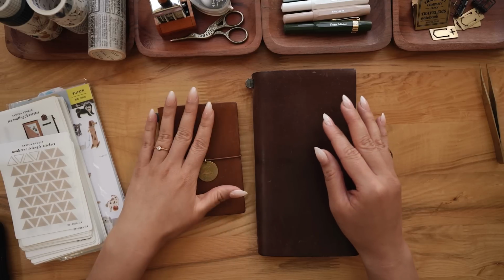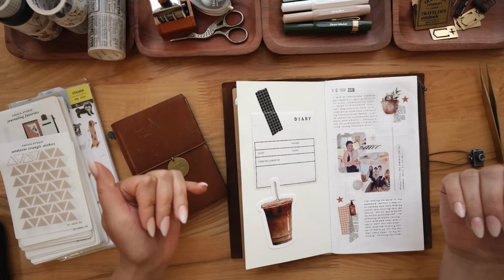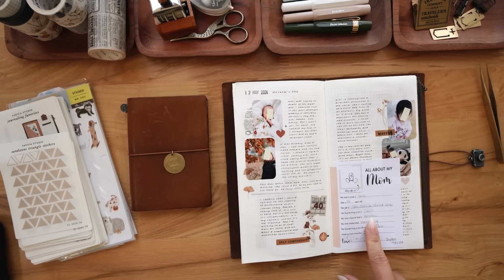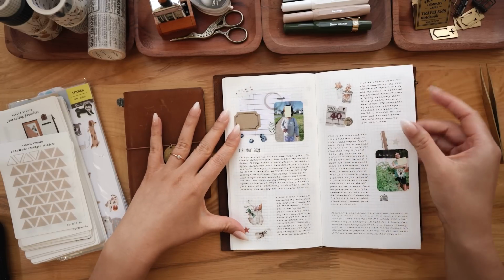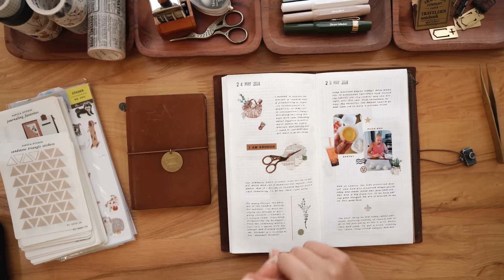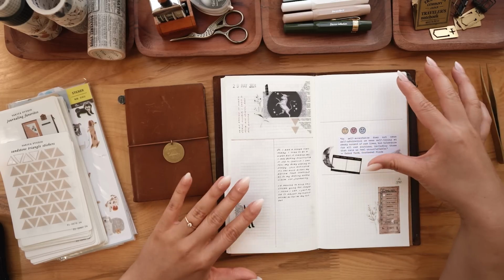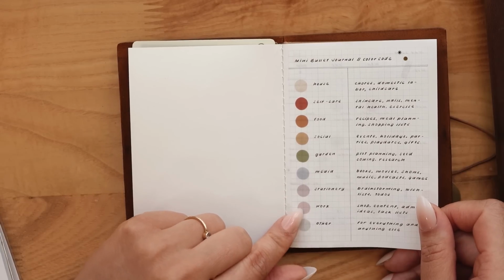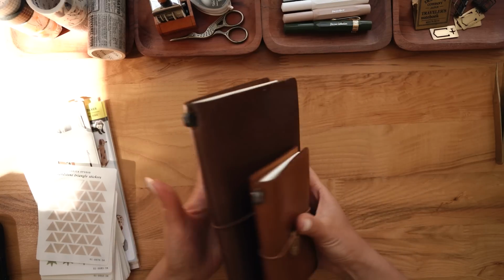2024 Mid Year Journal & Planner Update // Traveler's Notebook Flipthrough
I changed things up and I’m very happy in my traveler’s notebooks at the moment!

✷ STATIONERY

Retro Date Stamp
Versamagic Ink Pad
Press On Nails

✷ GEAR LIST

Sony a7iii Camera
24mm f1.4 Lens
Arkon Mount [overhead shots]
Camera Tripod
iPhone 13 Pro Max
Phone Tripod
Rode VideoMicro
Blue Snowball Mic [voiceovers]

✷ SUPPORT ME